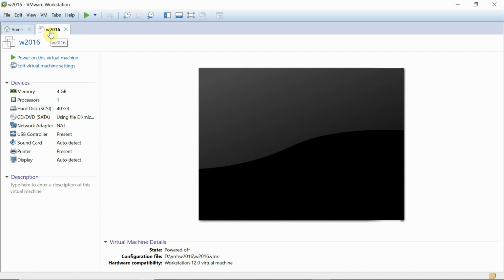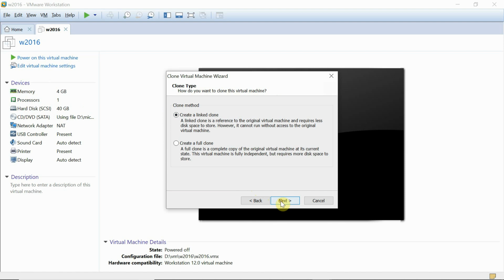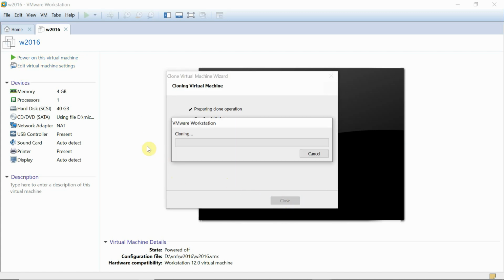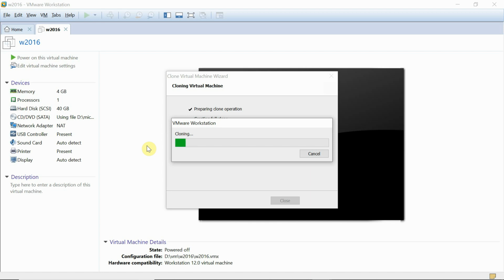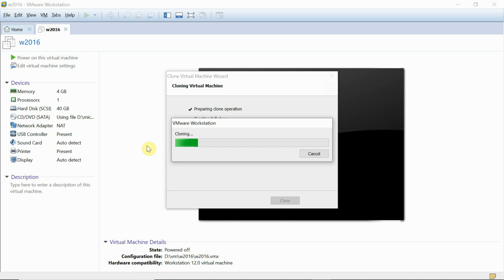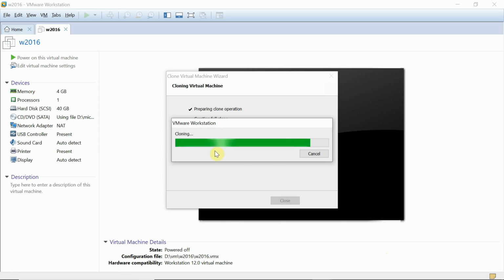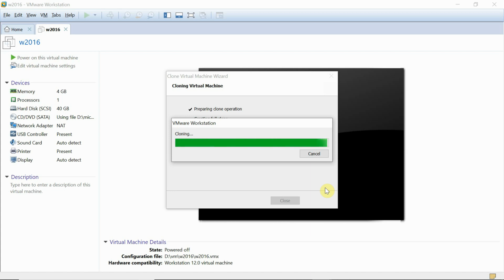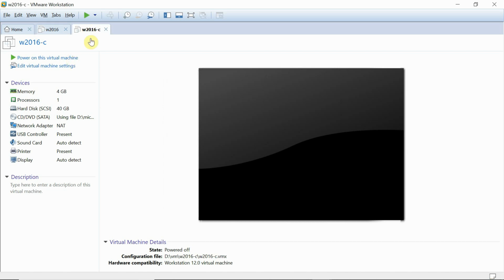3 Create Clone of Windows Server 2016 | Windows Networking for Beginners (English)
How to create clone of Windows 2016 Server VM.